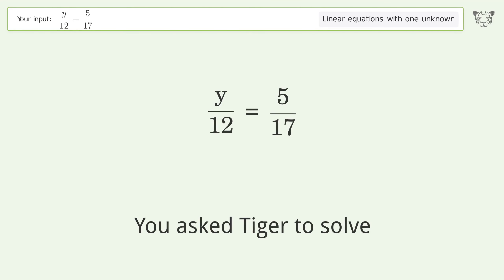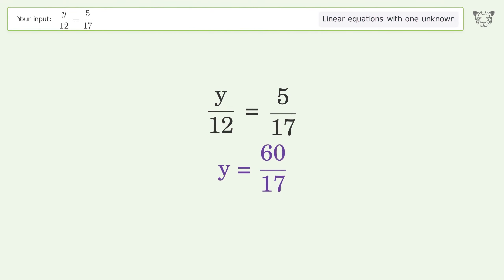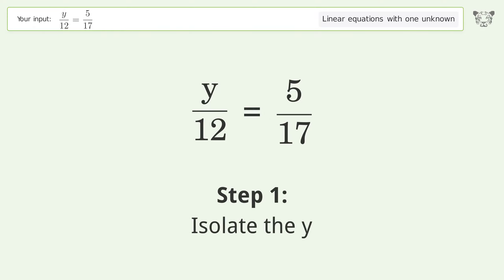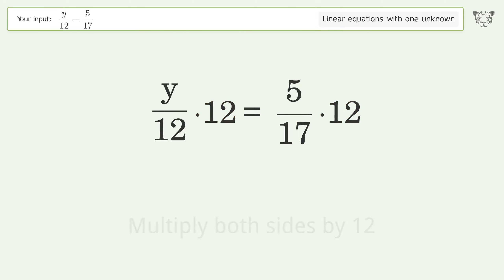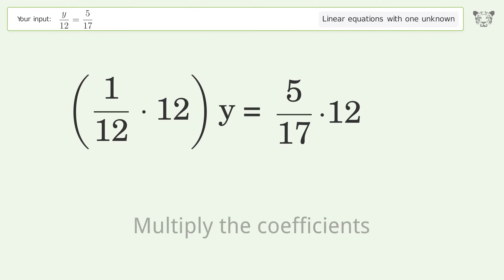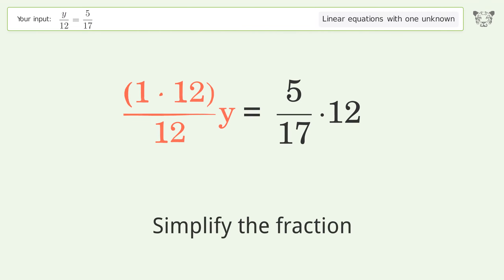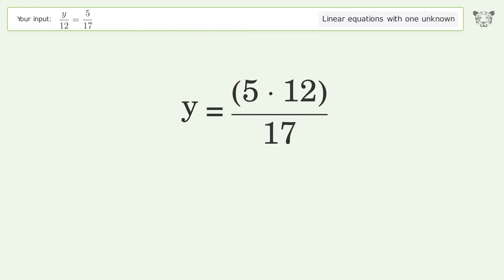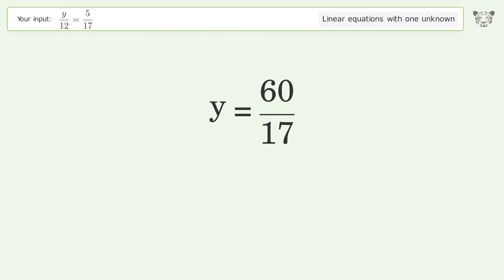Linear equation with one unknown: Solve y/12=5/17 step-by-step solution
Solving y/12=5/17 using the linear equation with one unknown solver

for a step-by-step and more tips and tricks for dealing with linear equations with one unknown.